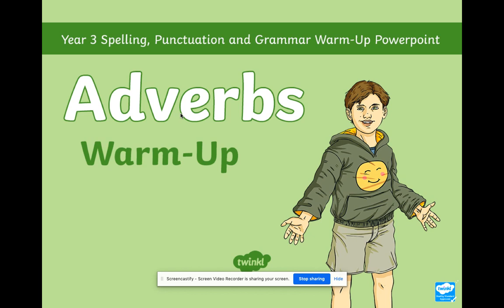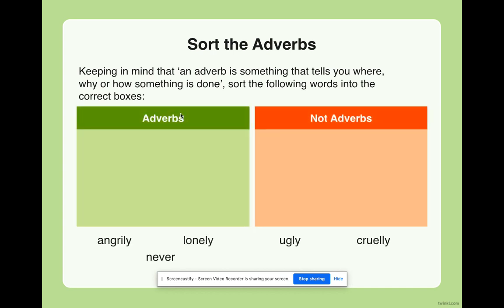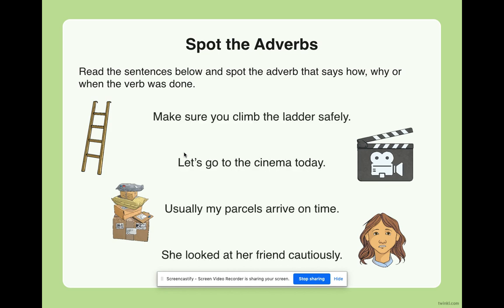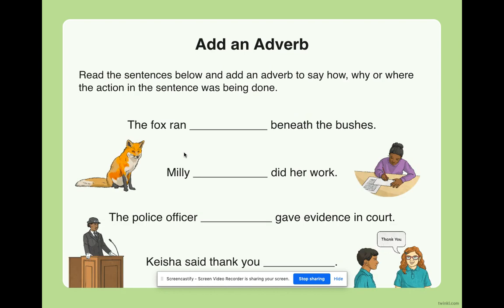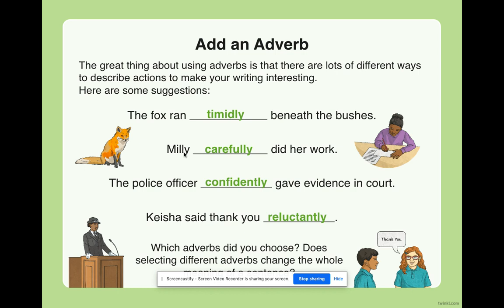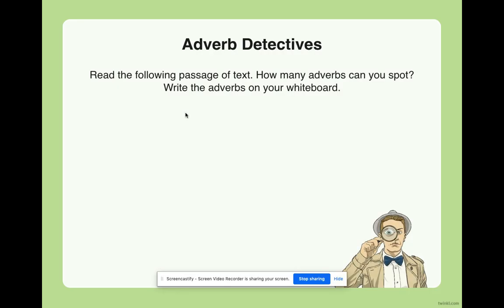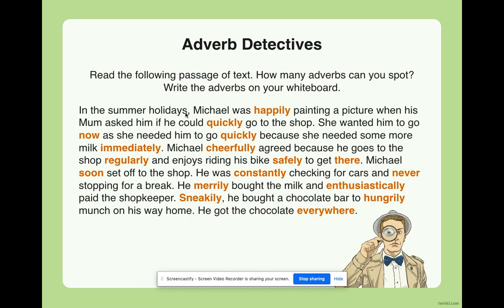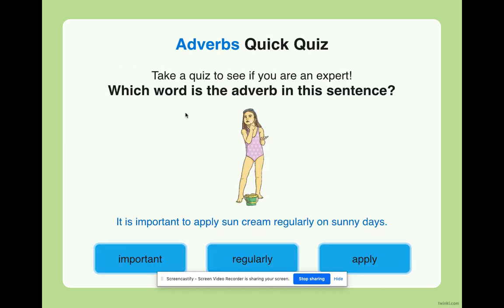What is an Adverb? May 2, 2020 11 50 AM